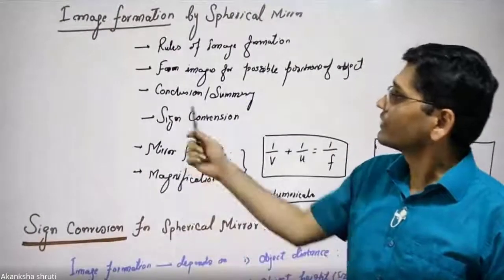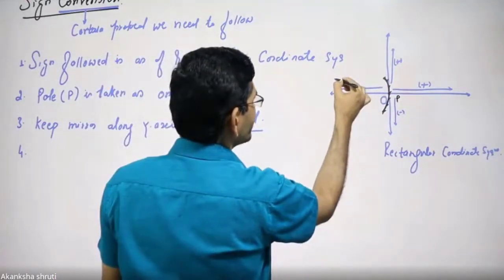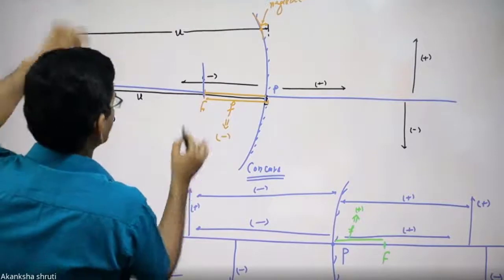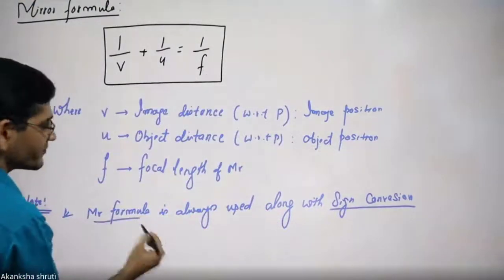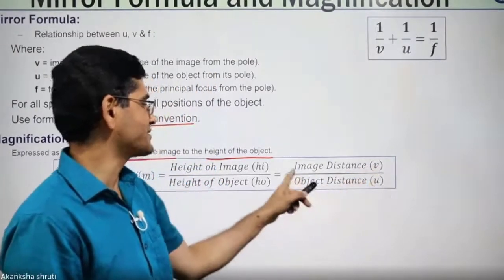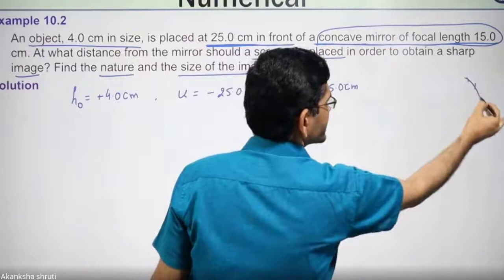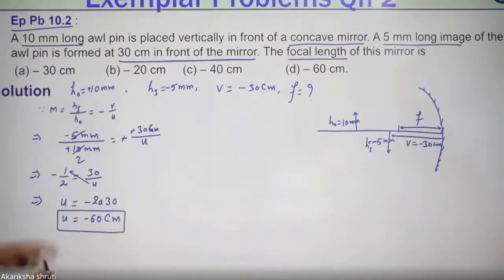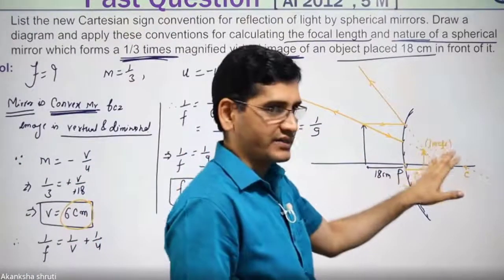X_Sc_Ch_10_6 Light Mirror Formula Magnification &Numerical│ Light reflection and refraction class 10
The video is a detail discussion and complete conceptual analysis of the topic “  X_Sc_Ch_10_6 Light Mirror Formula Magnification &Numerical│ Light reflection and refraction class 10 ” with
1. a lot of problems solving and
2. may more tips which provides a premium course for the RRB, UPSC, CSAT, NTSE, Olympiad, Competitive Examinations & Top grade academic leading aspirants.
3. questions from popular National Level MBA entrance exams like CAT, XAT, MAT, CMAT, NMAT, IIFT, SNAP, ATMA and GMAT and the State Level Exams like MAH CET, TANCET, PGCET, KMAT etc.
4. Each and every concepts with all Tips & Tricks having more than enough numbers of solved Questions.

1. Basics for class 5th to 10th .
2. CBSE Class 9th,
3. CBSE Class 10th,
4. NTSE (National Talent Search Examination) both
5. SOF - Olympiad examinations.
6. Important Aptitude topics for campus recruitment .
7 . Reasoning for government competitive exams like IBPS,  RRB, SSC GCL, RBI, UPSC, etc.

The video contains important information about these topics:
Class 10 Science light,
Light class 10 Science,
10:1 Light Reflection and Refraction class 10, Electromagnetic Spectrum, Properties of light, Optics,
X_Sc_Ch_10_1: Light Reflection and Refraction class 10 │Properties of light│ Light class 10 and NTSE,
Light as Electromagnetic Wave,
10:1 Light Reflection and Refraction class 10,
Electromagnetic Spectrum,
Properties of light,
Light,
Optics,
Electromagnetic Spectrum,
Spherical Mirrors,
Glass Slab, Spherical Lenses,
Image Formation in Lenses,
Mirrors Formula ,Lens Formula and Magnification,
Power of a Lens,
Mirror Formula,
Magnification,
Sign Convention,
Sign Conversions,
What is mirror formula,